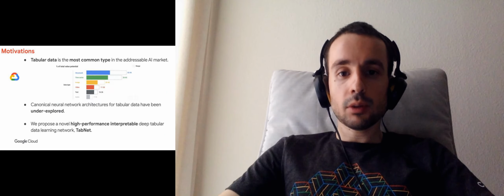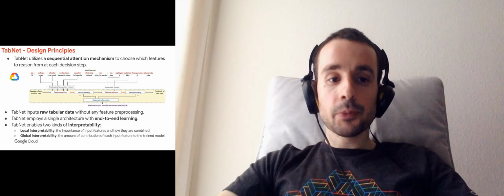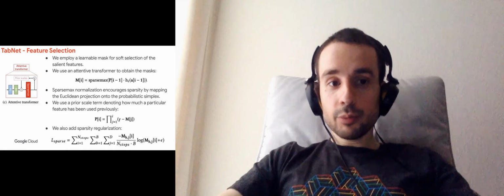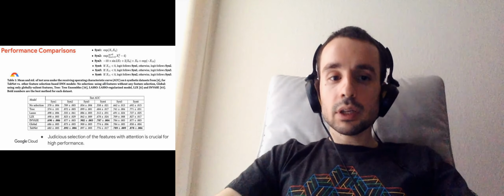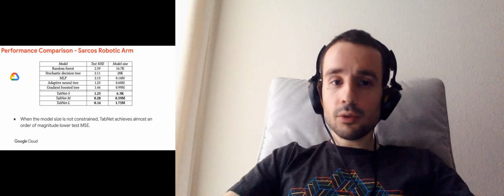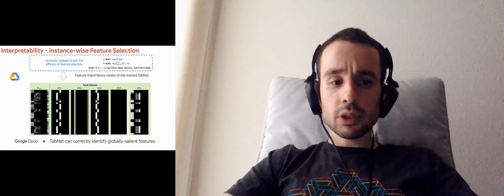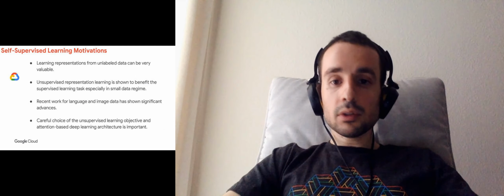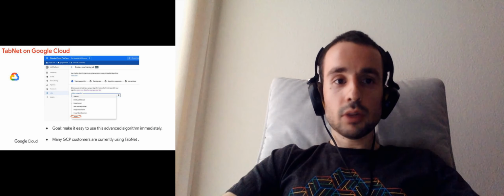Tabular Data | Google TabNet: Interpretable Tabular Data Learning | AAAI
w/ BEP20 (BTC, ETH, USDT, SOL, BNB, Doge, Shiba) ⇢ 0x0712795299bf00eee99f13b4cda0e19dc656bf2c

USDT (TRN20) ⇢ THV9dCnGfWtGeAiZEBZVWHw8JGdGCWC4Sh

Source: AAAI 2021